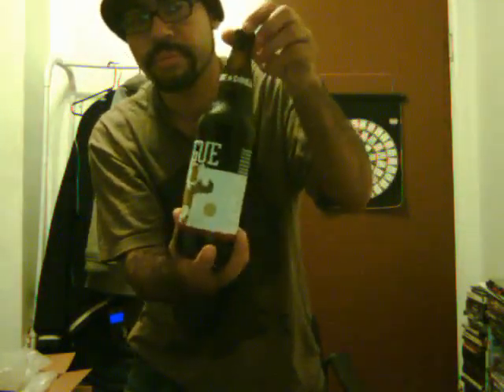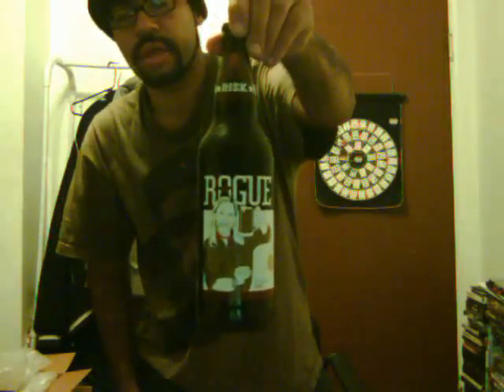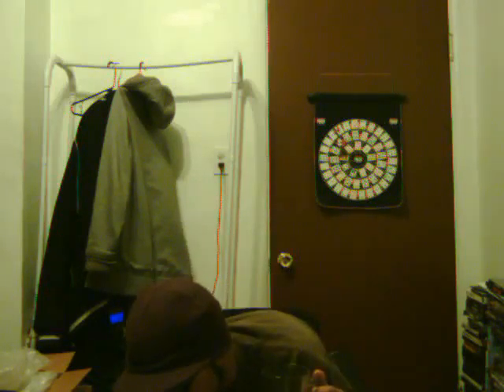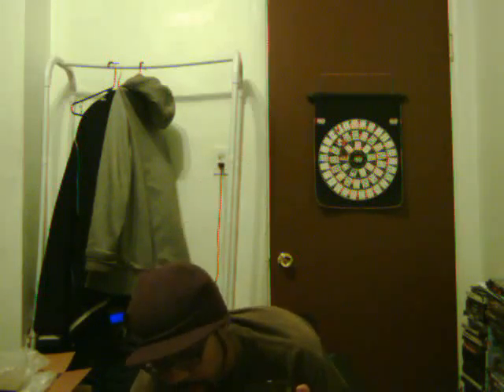Rogue chocolate stout (25)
Beer review 25  Rogue chocolate stout I record this in early Dec